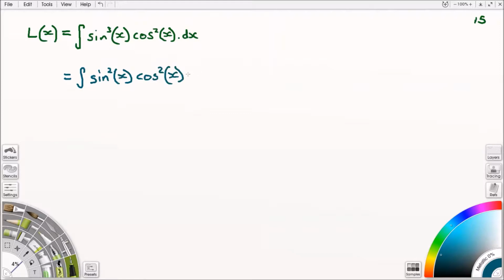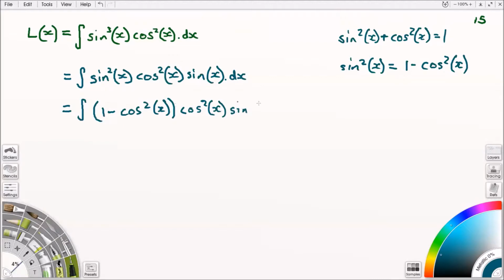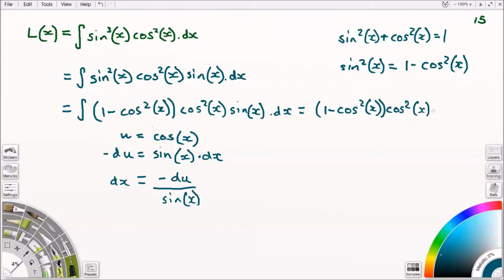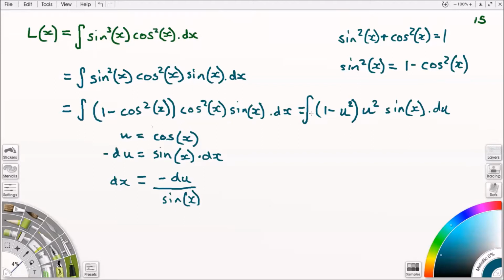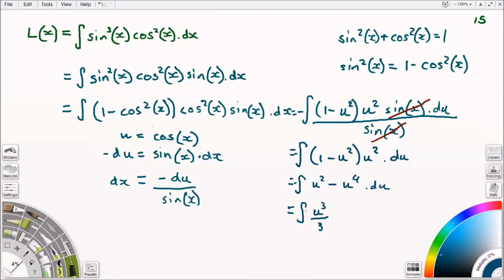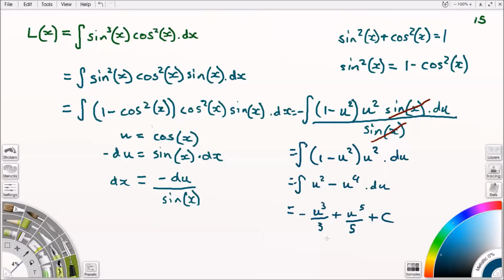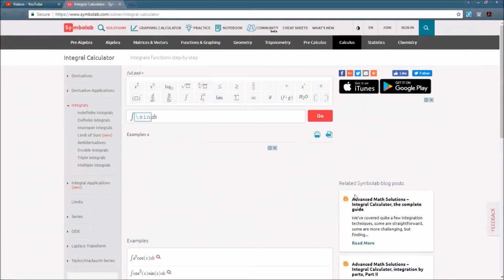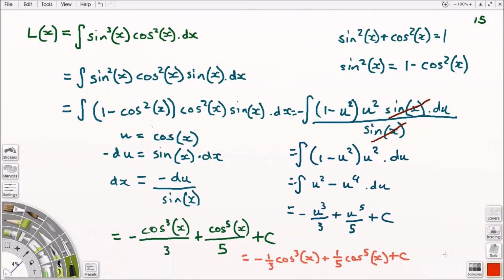More Trigonometric Integral Practice - Day 15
Hey hope you are all doing well :) Here is today's integral!